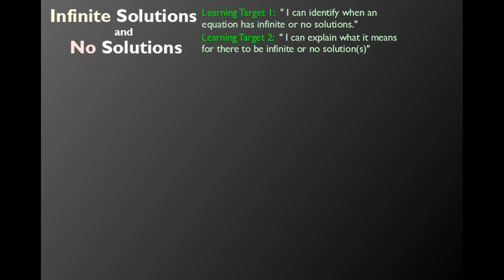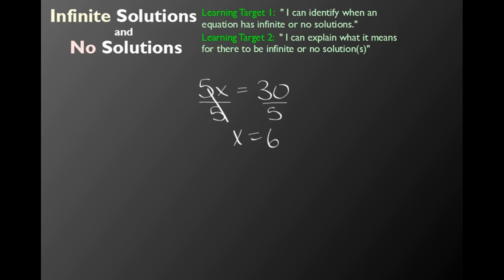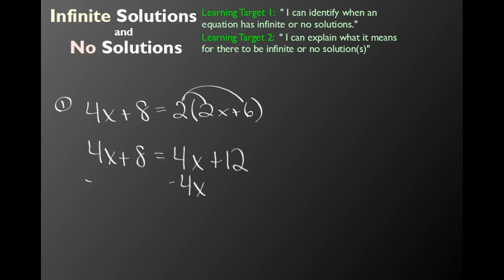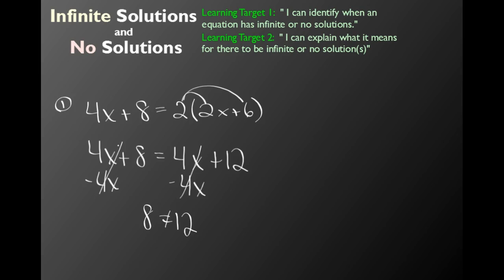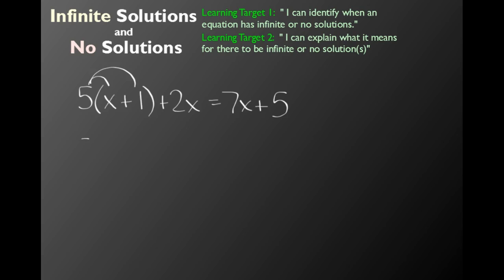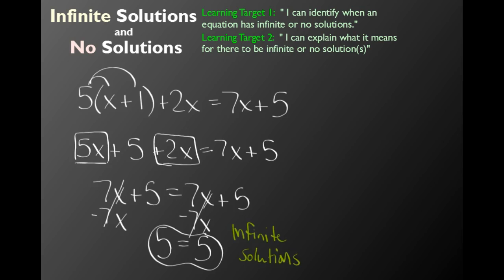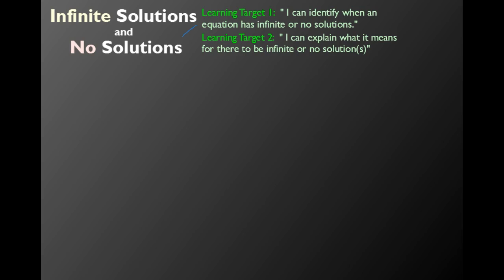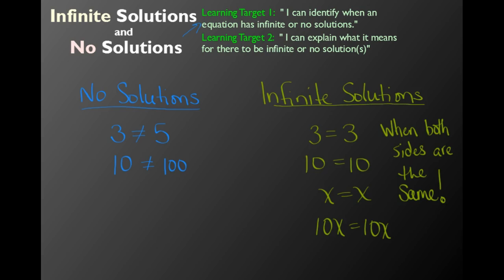M8 - Infinite and No Solutions